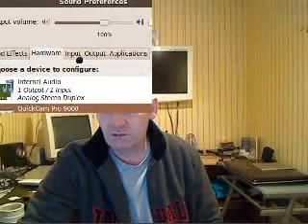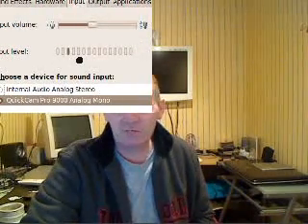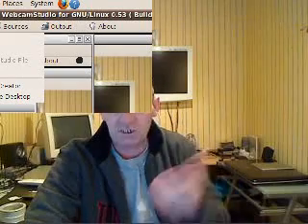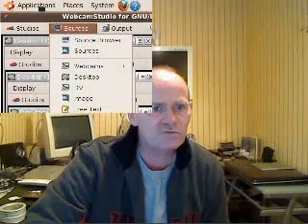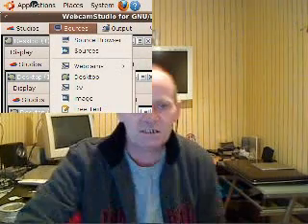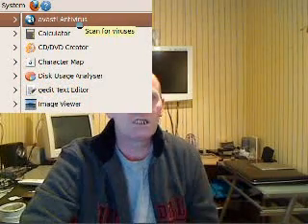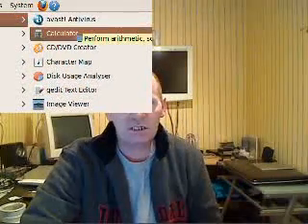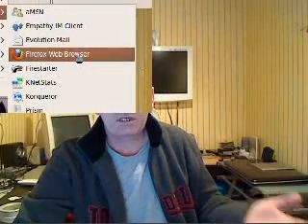justintvpccareman's webcam video Tue 26 Jan 2010 03:43:55 PST